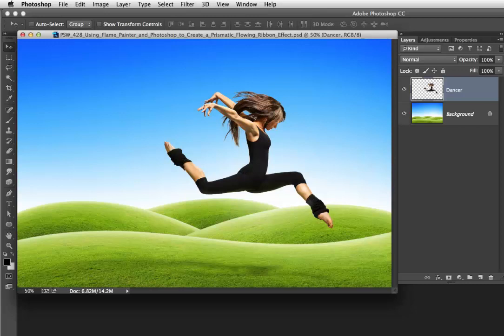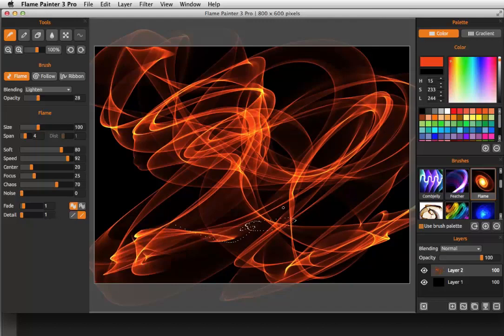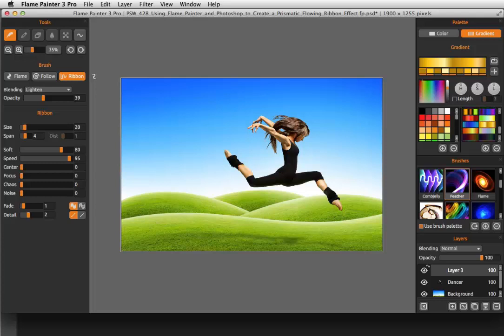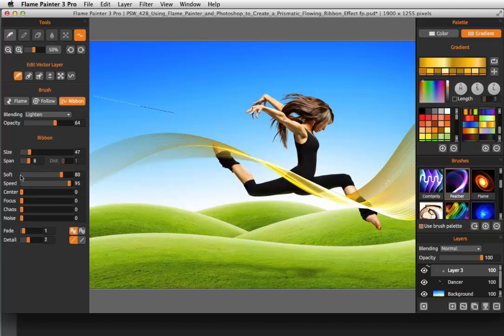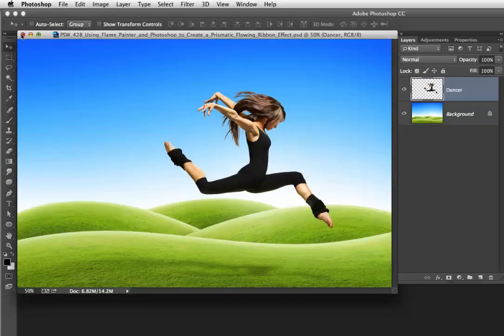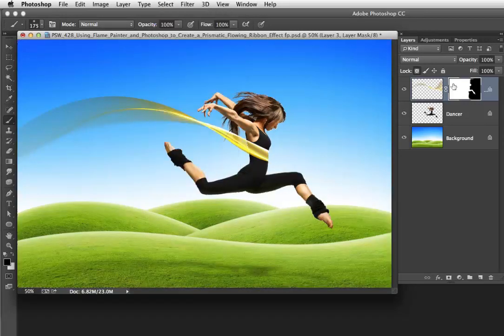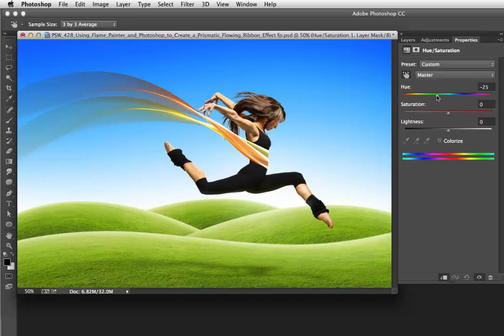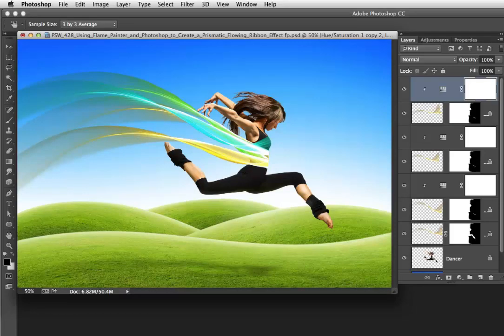Create Prismatic Flowing Ribbon Effect with Flame Painter and Photoshop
Flame Painter is a unique paint application that lets you easily create original artworks, light effects, unconventional design or fantastic backgrounds with flame brushes.

In this tutorial, we'll explore a method for blending prismatic flowing ribbons created with Flame Painter into a composite of a leaping dancer.

is overflowing with enlightening tutorials and limitless inspiration.